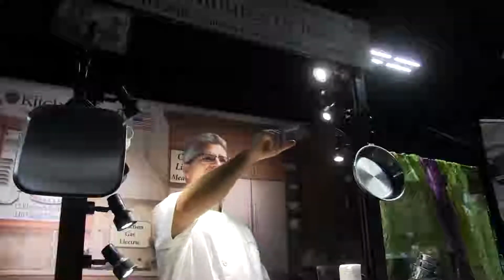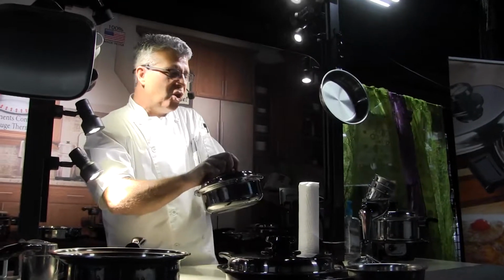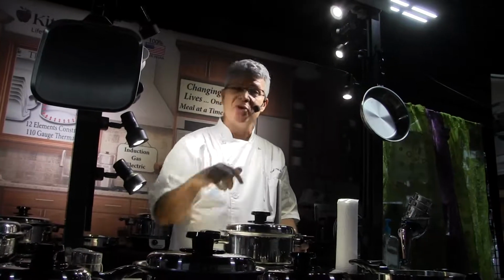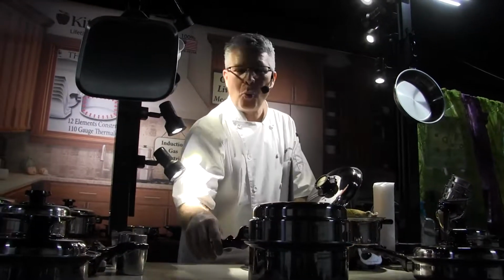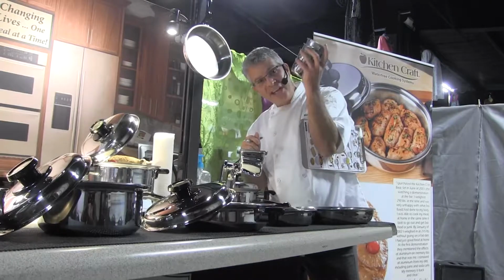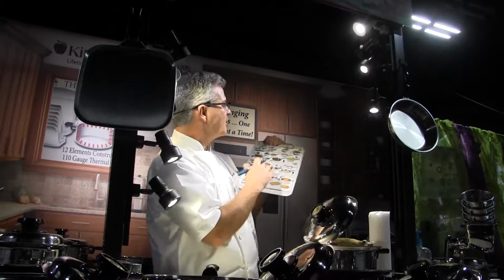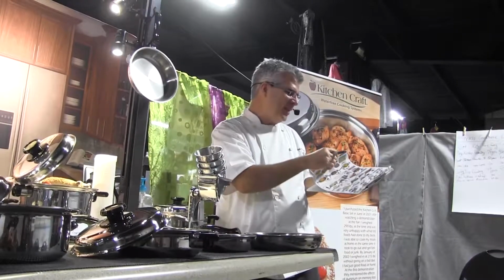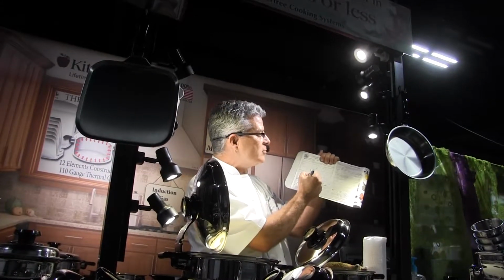00002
RV Close